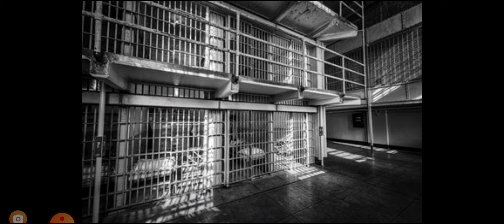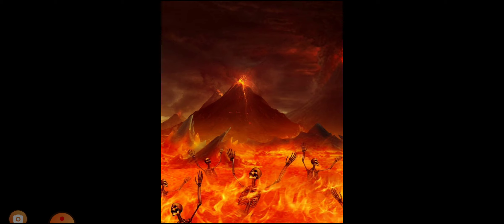My Grandma Went to Hell